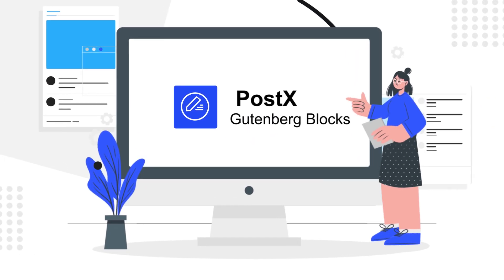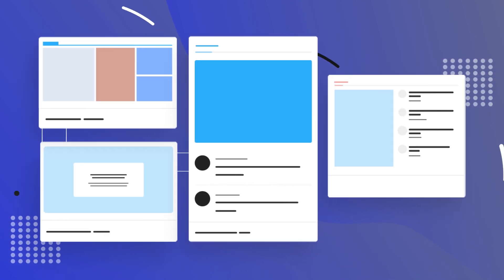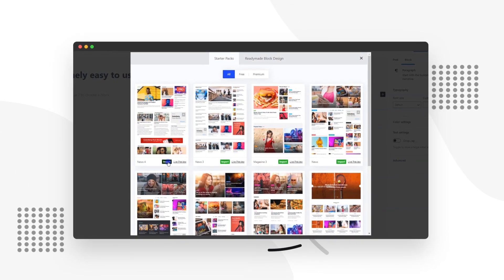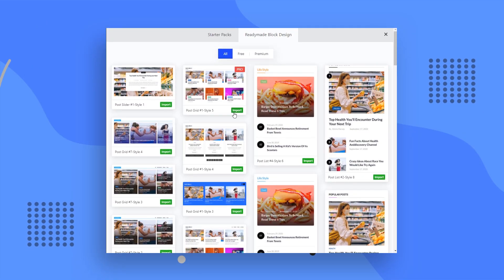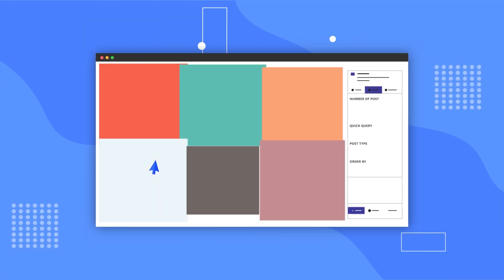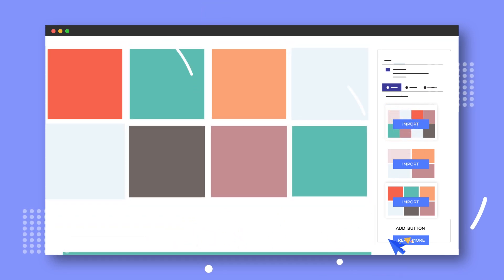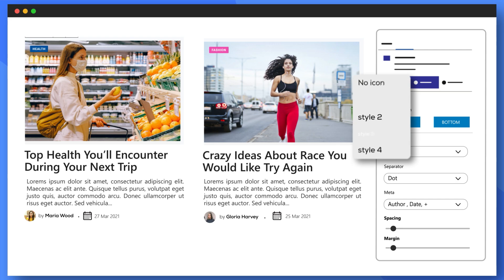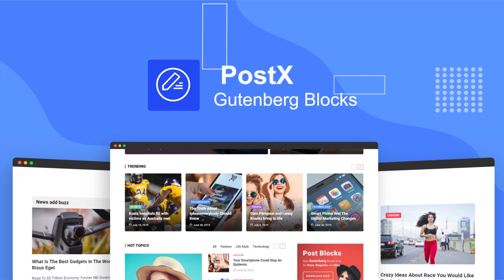PostX- The Best Gutenberg Post Grid Blocks Plugin of 2025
Want to create stellar blogs to attract your audience? PostX has your back!

PostX is an all-in-one WordPress blogging solution for every occasion. You can create stellar WordPress news blogs, magazines, portals, and whatnot. Our premade Gutenberg block templates and layouts let you create stunning visuals for your website in a matter of minutes.
And with all these layouts, you get seamless customizability to showcase your WordPress blog just the way you like it.